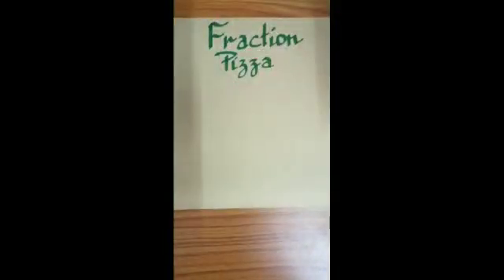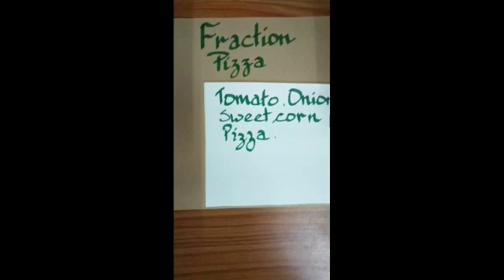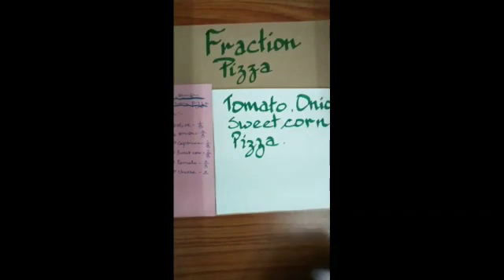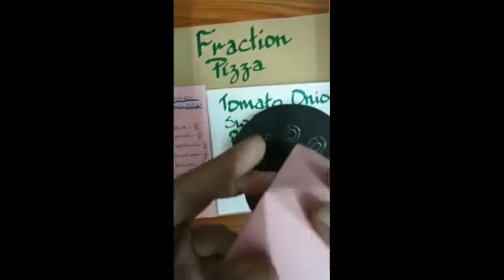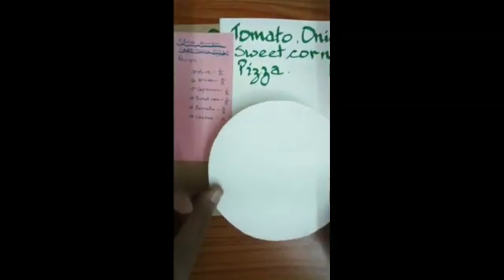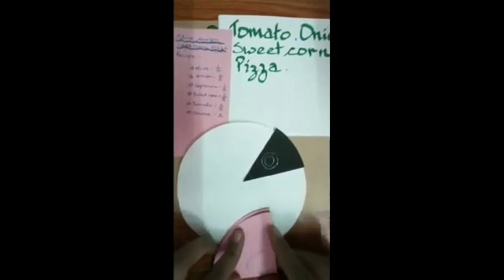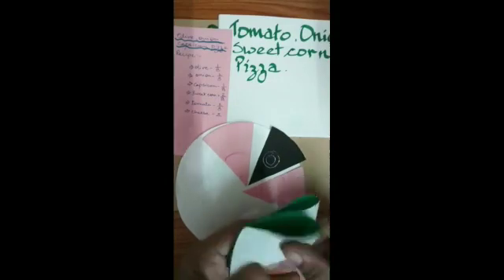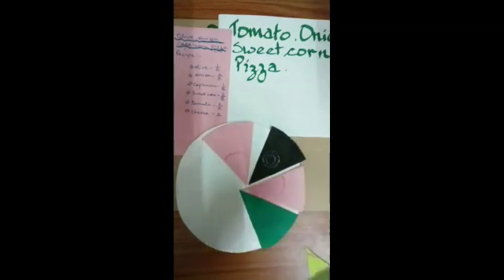Fraction activity/Fraction Pizza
Art integrated activity to understand fractions_G4